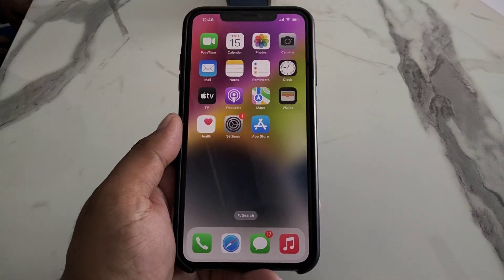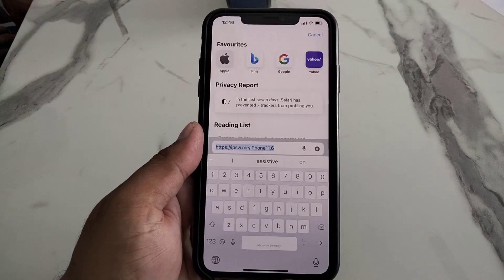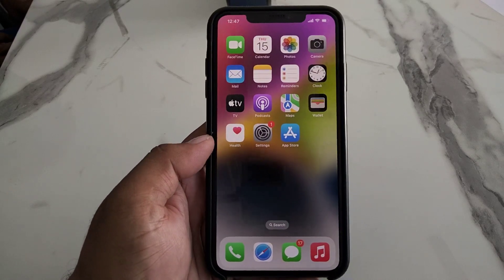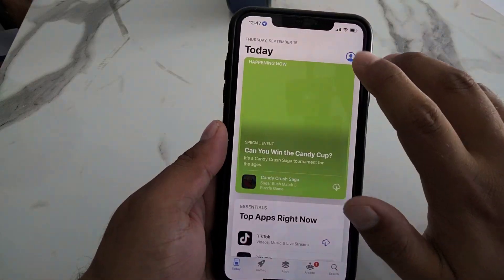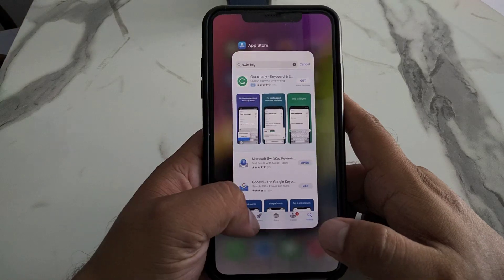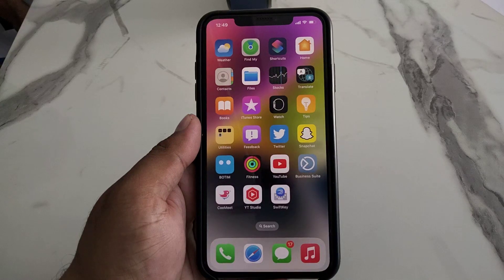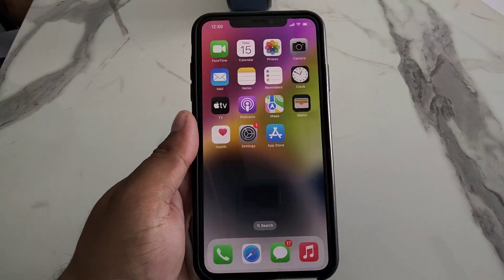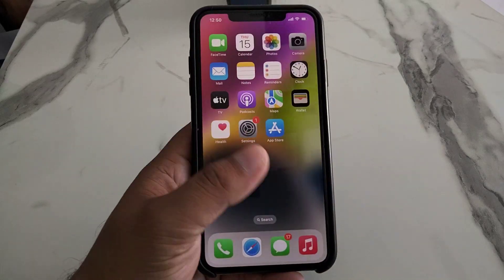Fix Swiftkey keyboard not working On iPhone After IOS 16 - Swiftkey Keyboard Keeps Crashing Fix